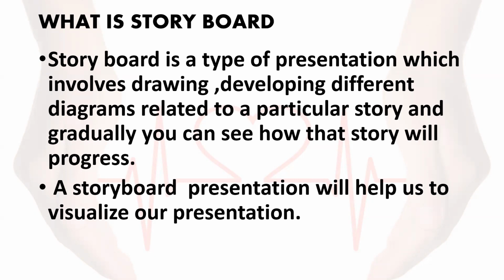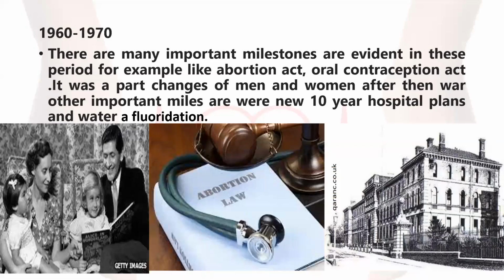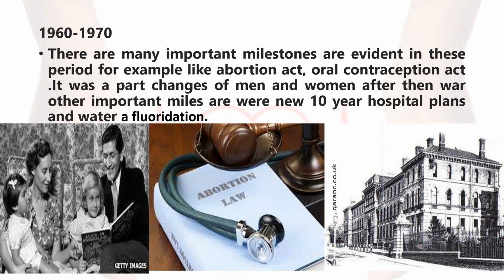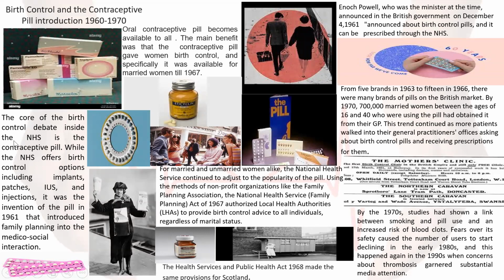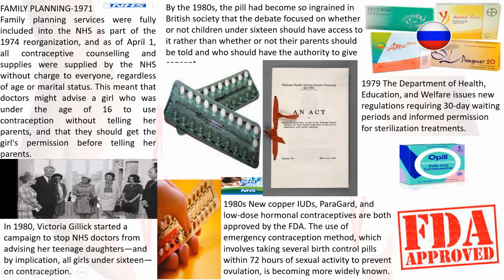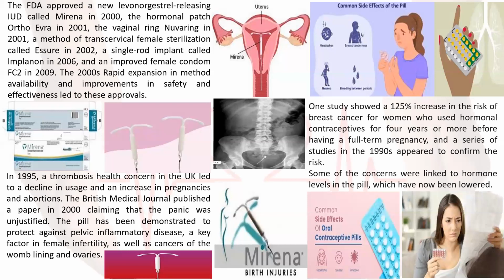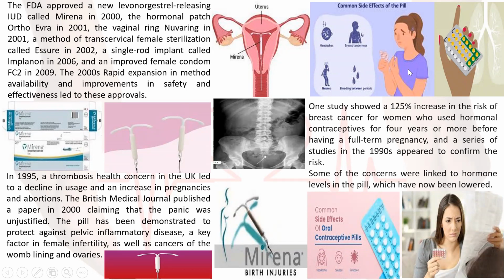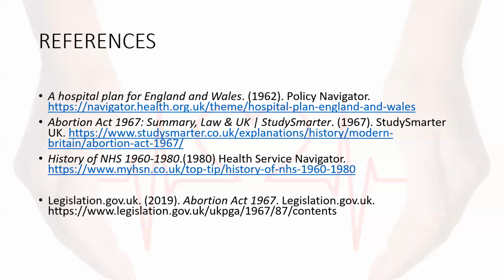How to develop a story board-group presentation story board.-Infographic Presentation.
Hey guys
This is an example for how to do a story board.